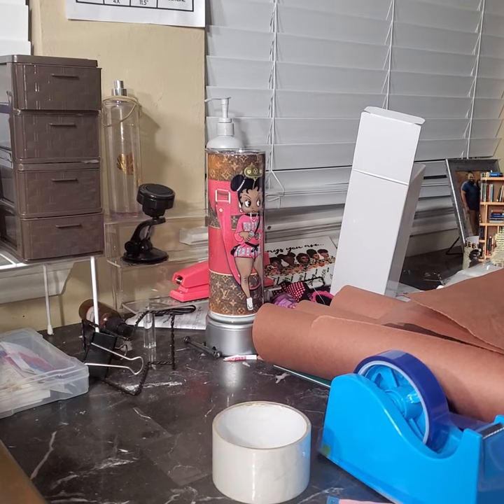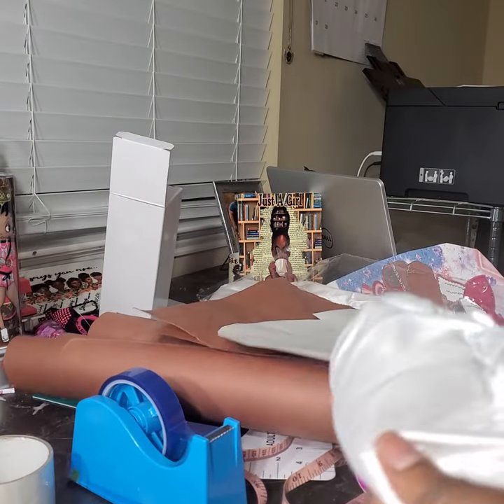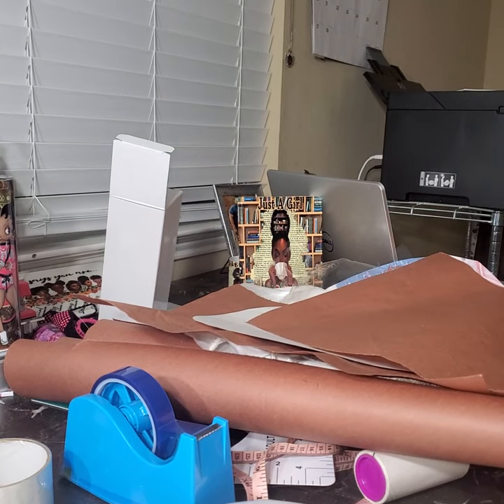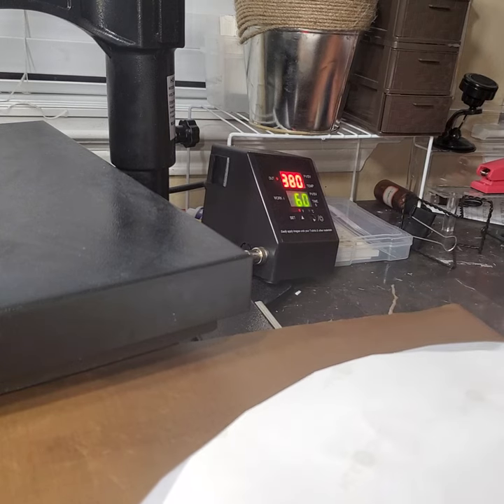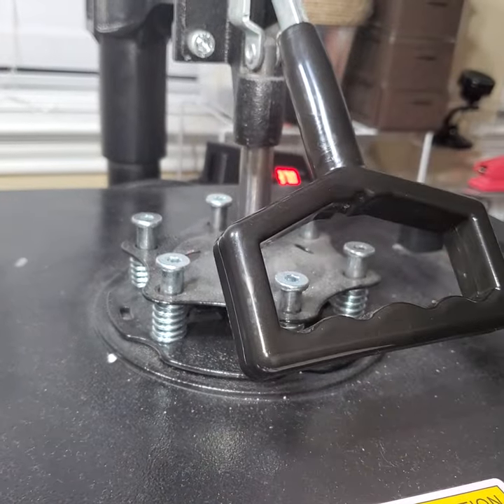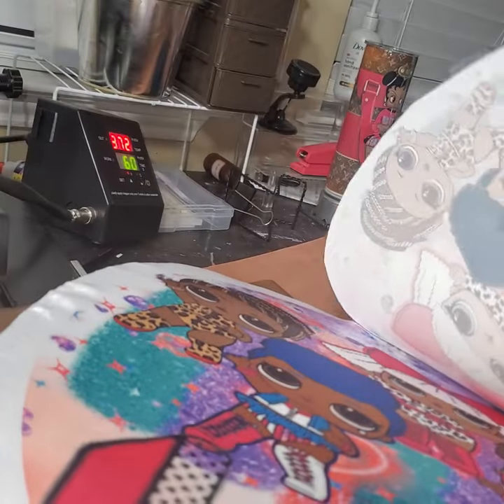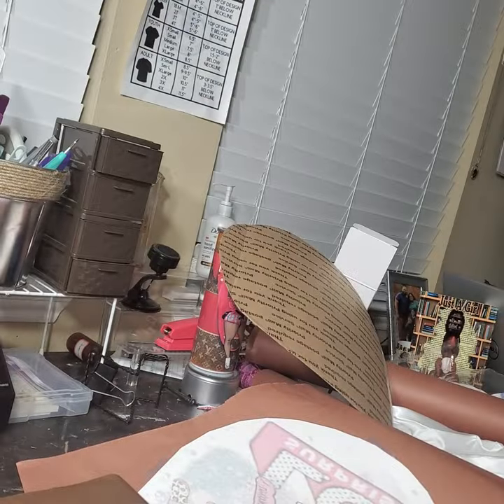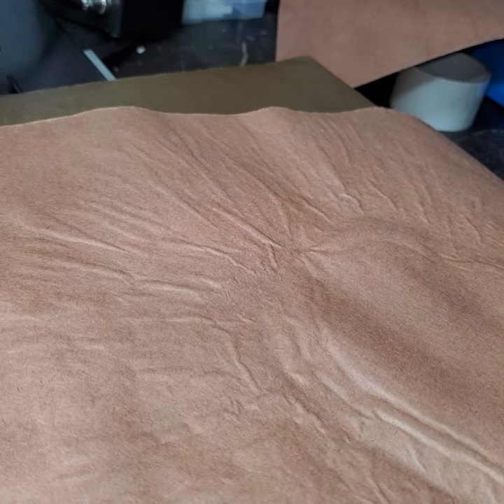sublimation on a bonnet